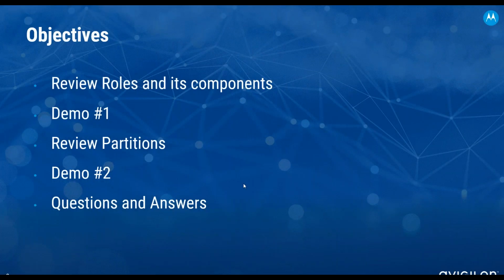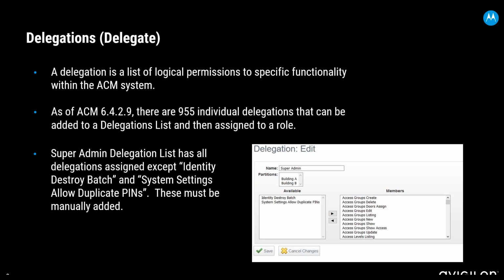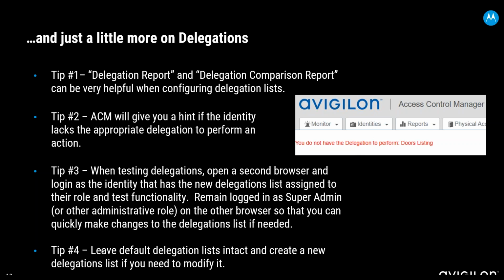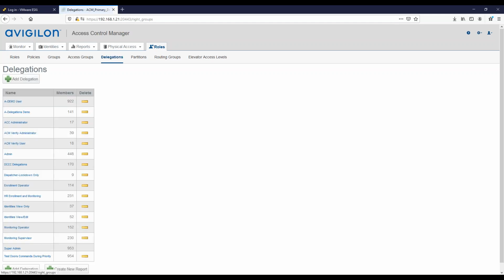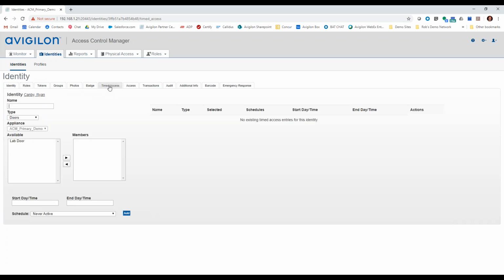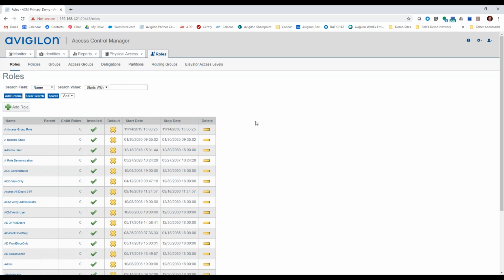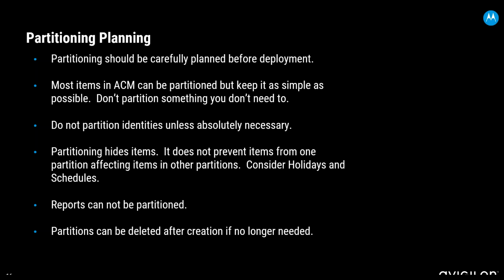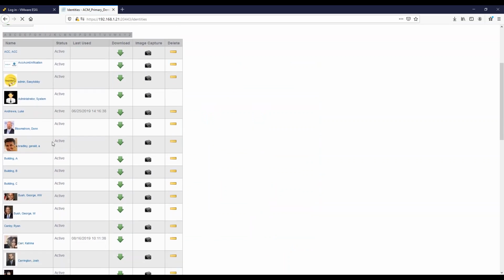ACM Lunch and Learn Roles Delegations Routing and Partitioning